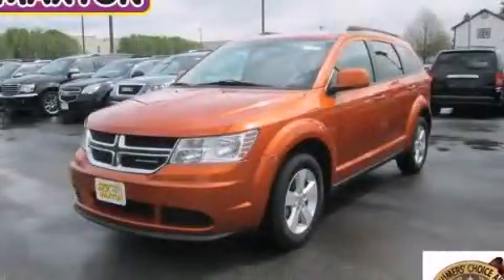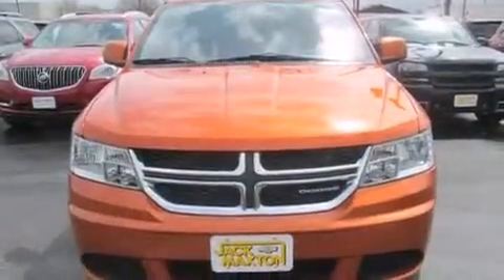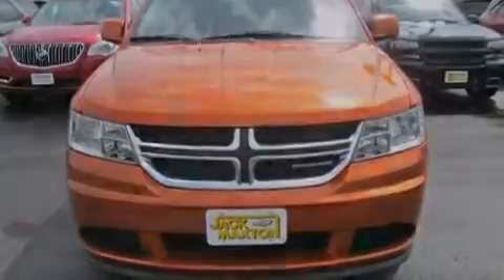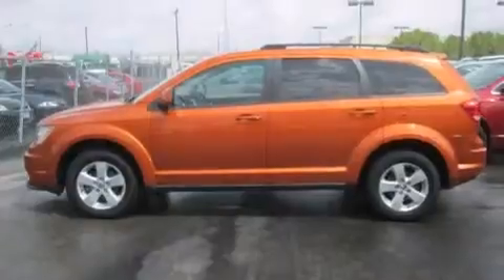2011 Dodge Journey Worthington OH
We've been honored to serve the Worthington OH area , we promise that your experience at our dealership will exceed your expectations ! Year : 2011 Make : Dodge Model : Journey Engine : 3.6L 6-Cylinder Trans . : automatic Exterior : Mango Tango Pearl Miles : 19,420 Interior : Black/Light Frost Beige Interior Jack Maxton Chevrolet 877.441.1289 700 East Dublin-Granville Rd Worthington , OH 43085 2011 Dodge Journey Worthington OH